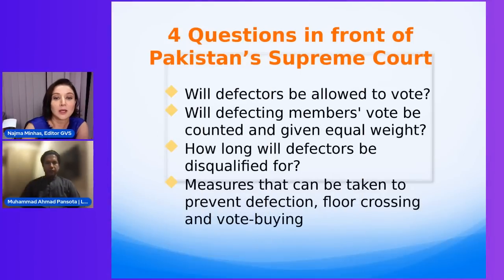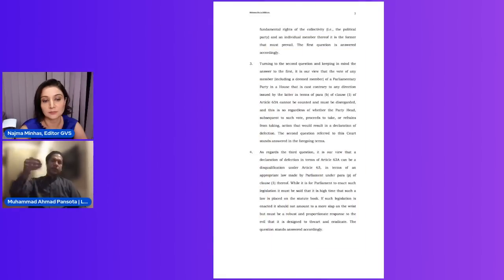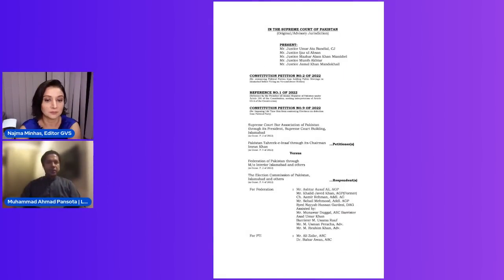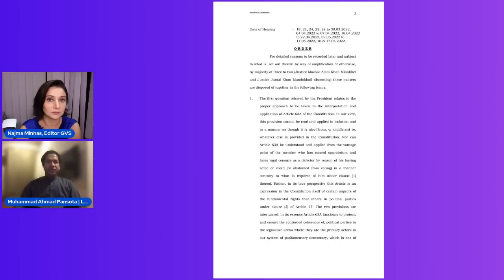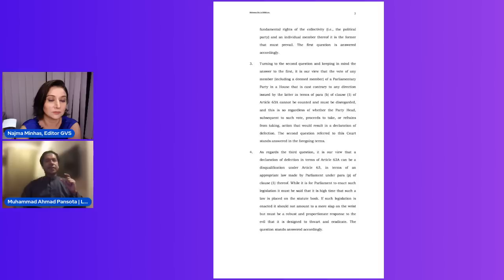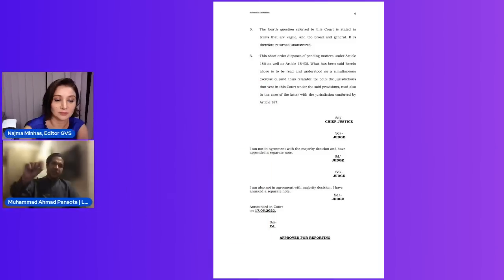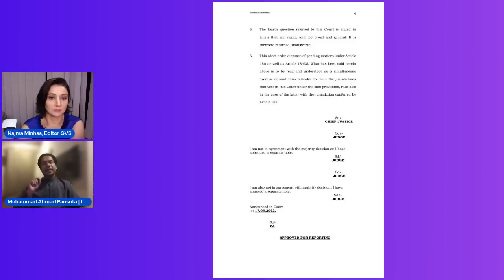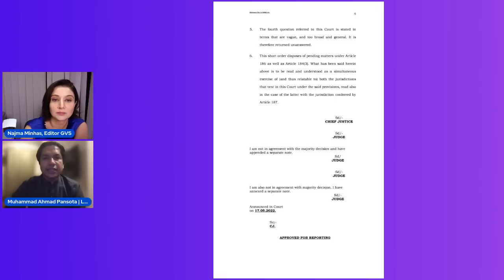Supreme Court Decision destroy's Hamza Sharif's Govt?| Technocratic Set-up for more than 90 days?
Barrister Ahmad Pansota explains the significance of Supreme Court decision on Article 63A, how this will effect the ECP decision on Punjab MPAs, what are its implications for Hamza Shahbaz Sharif govt. He also addresses whether Pakistan have a technocratic govt for longer than 90 days.

Barrister Ahmad Pansota tweets @Pansota1
Najma tweets @MinhasNajma
Follow Global Village Space (GVS) on twitter @GVS_News

Najma Minhas is Managing Editor, Global Village Space. She has worked with National Economic Research Associates (NERA) in New York, Lehman Brothers in London and Standard Chartered Bank in Pakistan. Before launching GVS, she worked as a consultant with World Bank, USAID, and FES and is a regular participant of Salzburg Forum. Najma studied economics at London School of Economics and International Relations at Columbia University, NewYork. she tweets at @MinhasNajma.